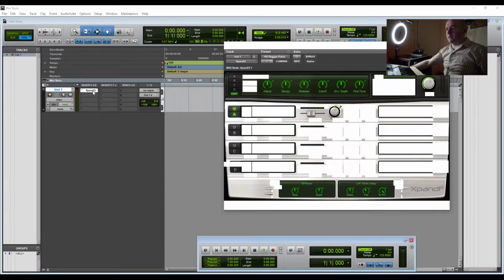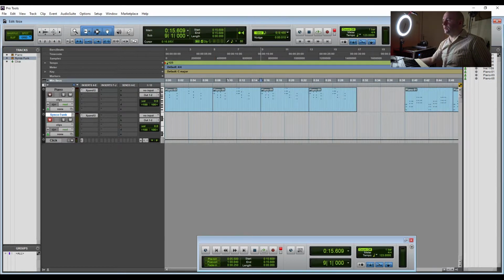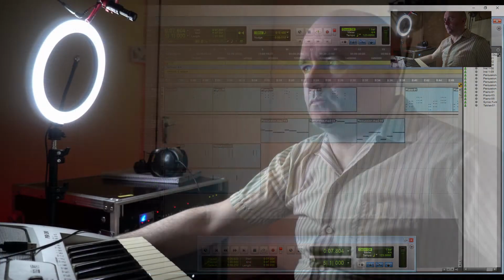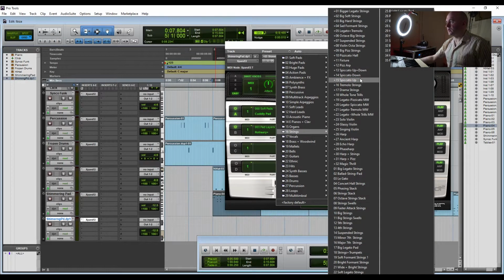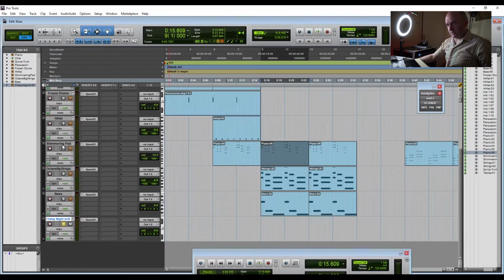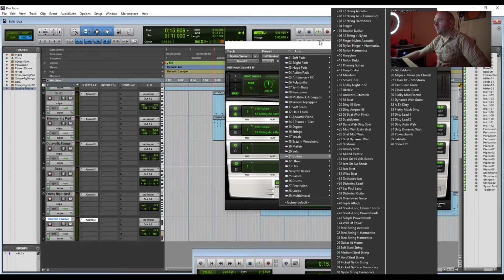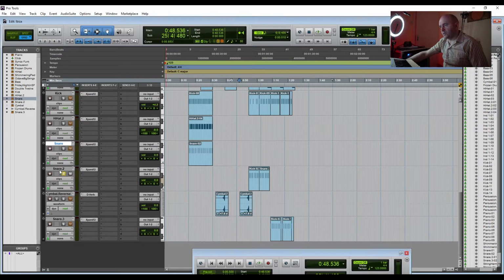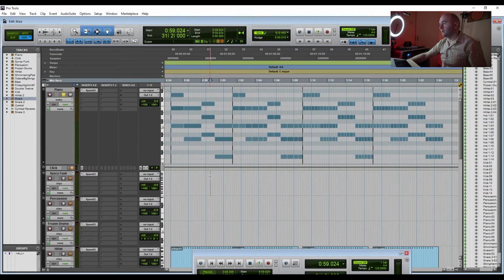Create Dance Beat | ProTools | Xpand!2 | Episode 2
In Episode 2 of Creating Beats in ProTools with stock plugins, I create a Dance Beat using Xpand!2, Hope you enjoy!